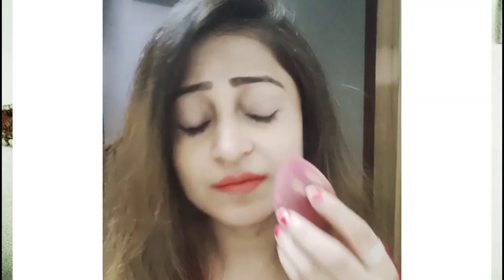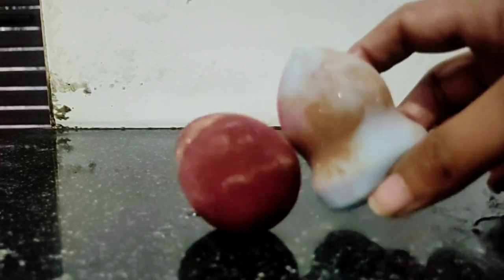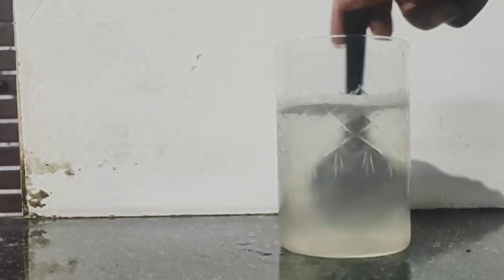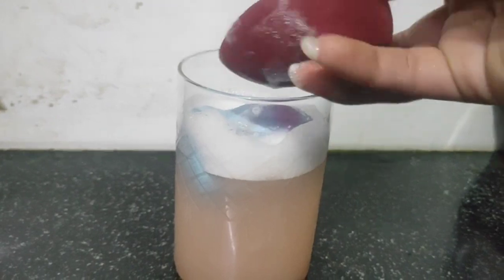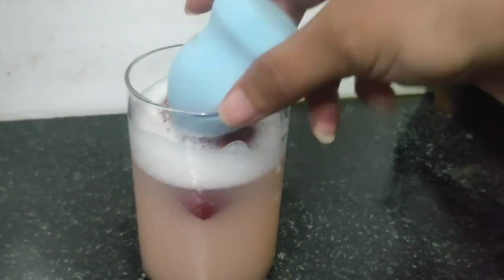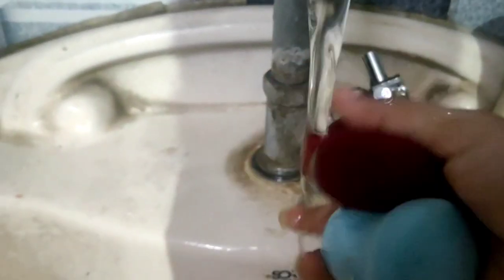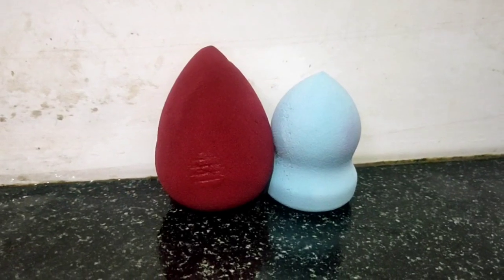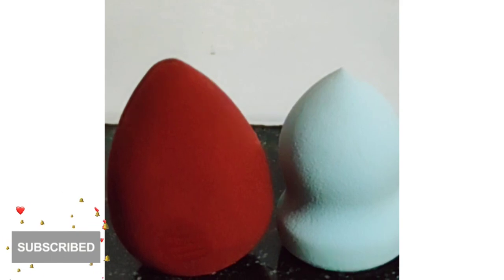How to CLEAN BEAUTY BLENDERS SPONGE, Deep Clean your Beauty Blender Quick & Easy Clean Makeup Sponge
Hello Friend's

Today's Video 👇
               How to CLEAN BEAUTY BLENDERS SPONGE | Deep Clean your Beauty Blender Quick & Easy Clean Makeup Sponge | Beauty Blender Hacks | Disinfectant Sponge

Easy makeup tutorial for everyone
Daily makeup look
Beauty Blender Hacks
Beauty Blender se Makeup kaise kare
How to use makeup brushes
How to use makeup sponges
Deep cleaning of makeup sponges
Fairness Cream
Glowing Skin
Best Face Cream For Everyday
The best way to clean Beauty Blender
DIY BEAUTY BLENDER
Deep cleaning of Beauty Blender
Beauty Blender cleaning